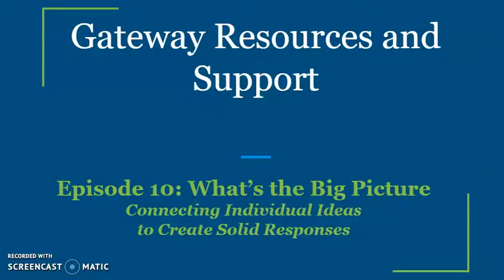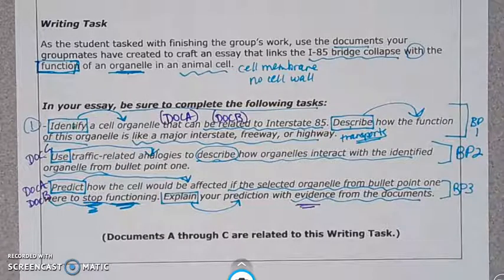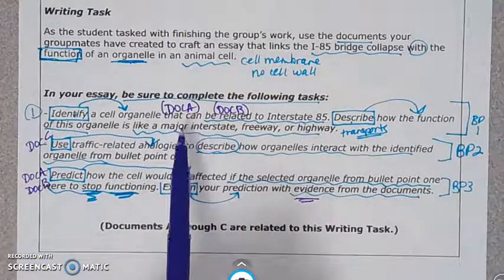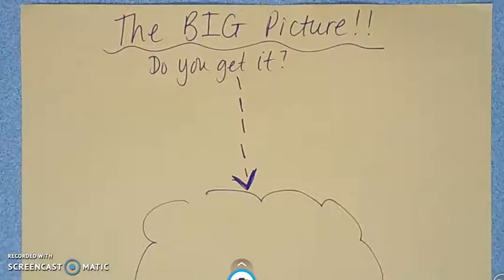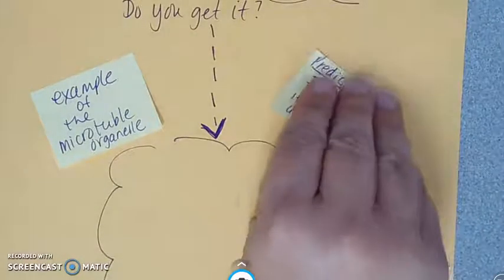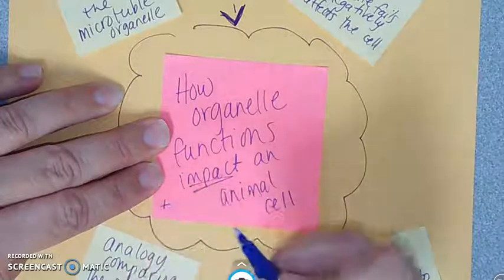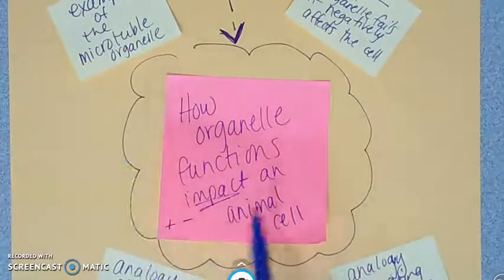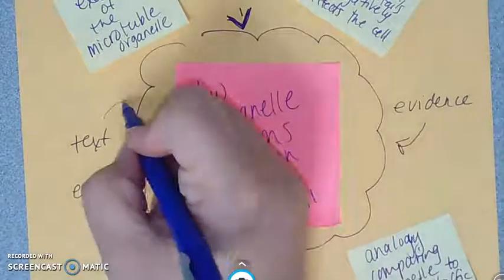The Big Picture (Episode 10)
In this episode of the Gateway Survivor Series Brooke shares strategies for connecting individual ideas to create a solid response.